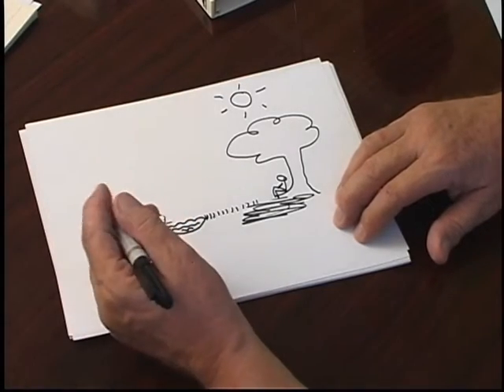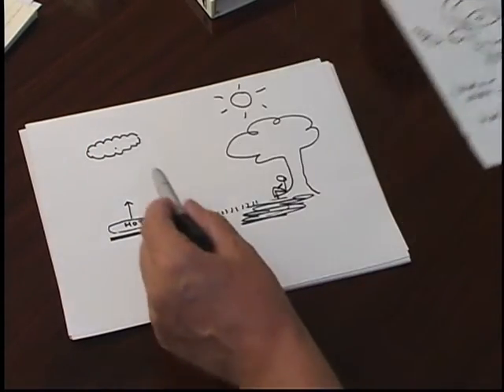SnS - Rain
Learn a little bit more about rain and its secrets.